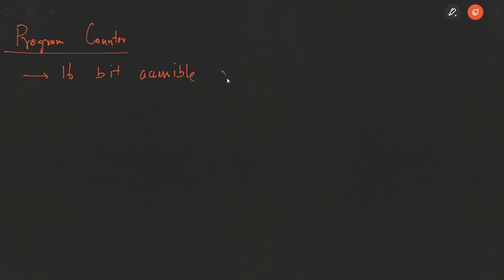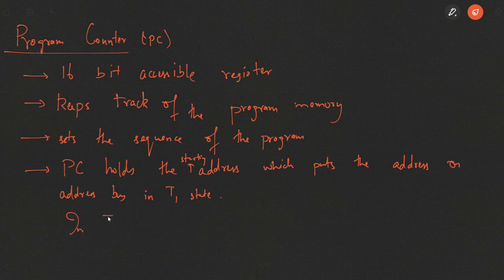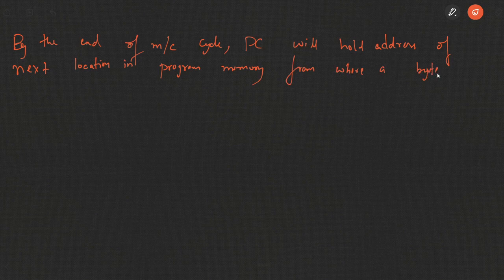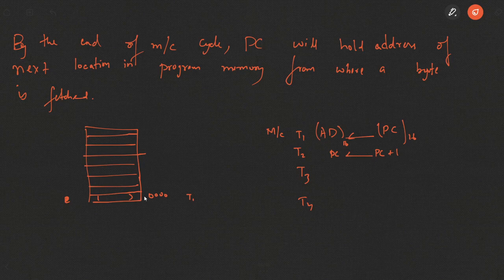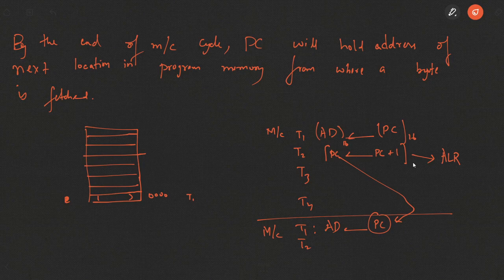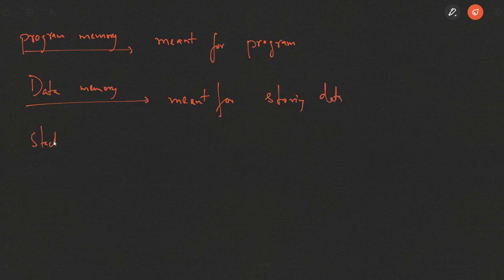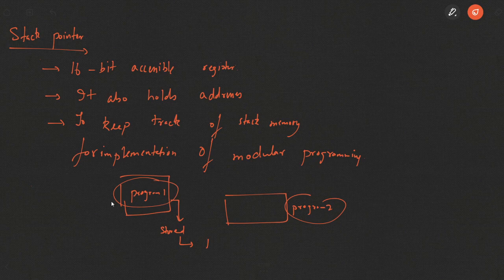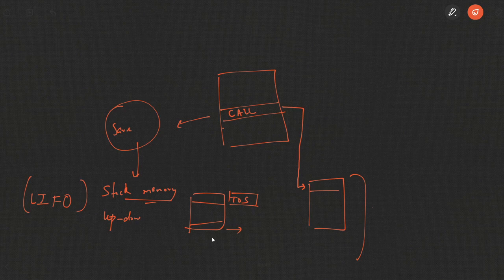MIC 07 Architecture of 8085 part 3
Architecture of 8085 part 3
1. Program Counter
2. Stack pointer